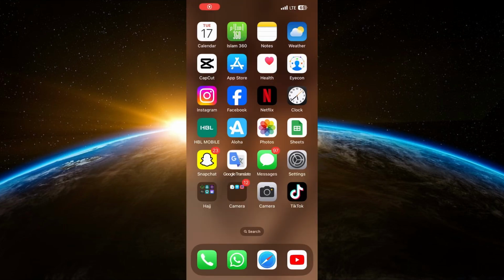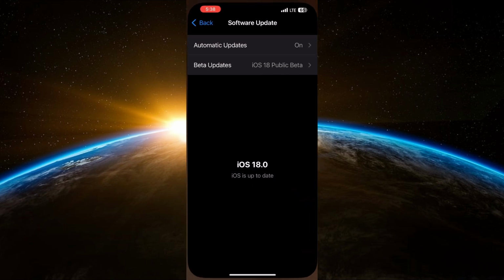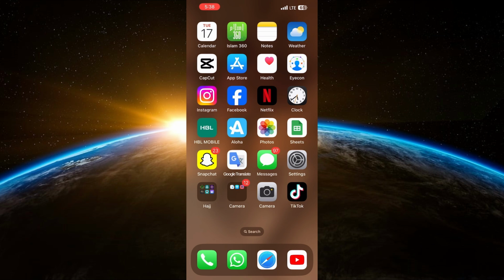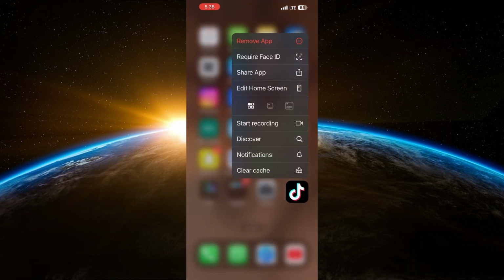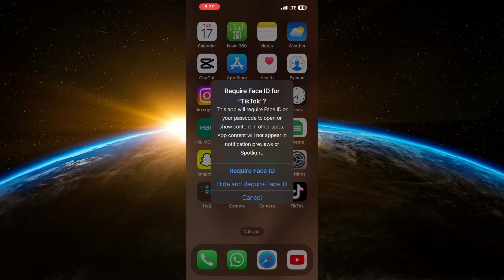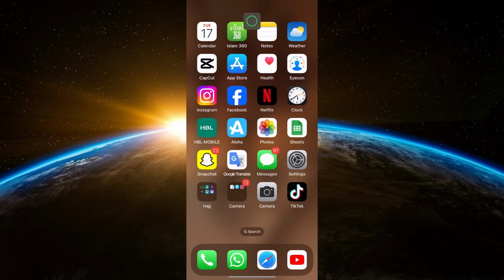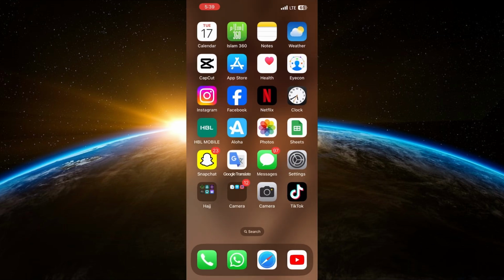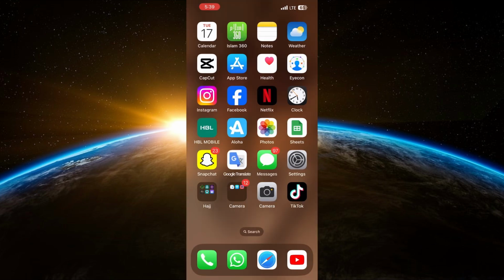How To Lock Apps On iPhone iOS 18 (Easy Method)